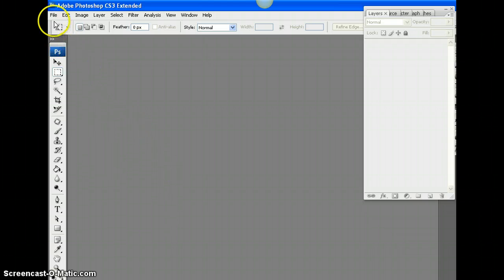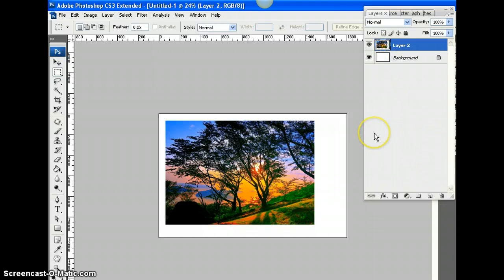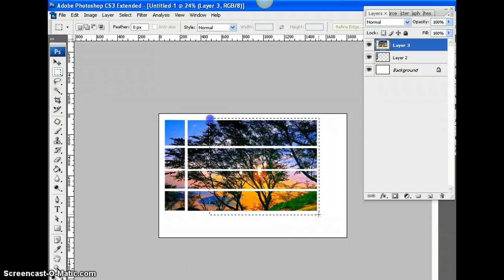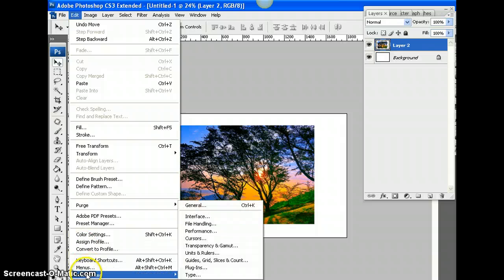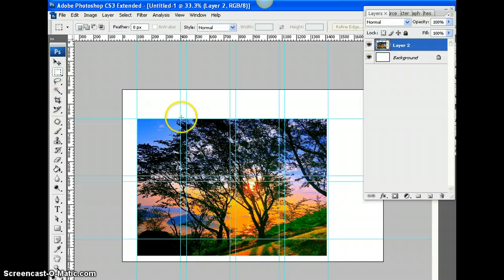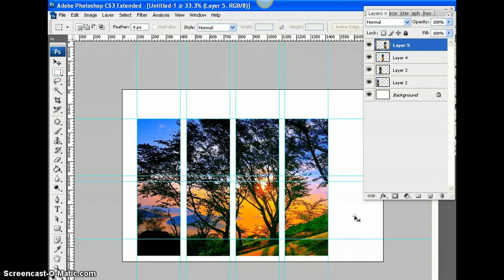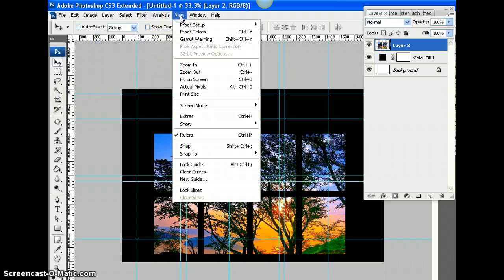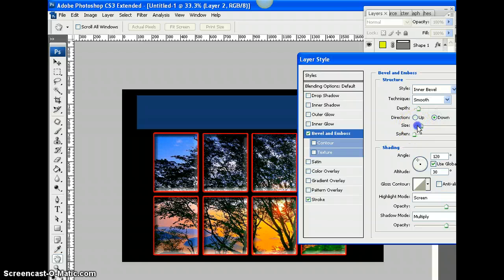Guides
All about Guides